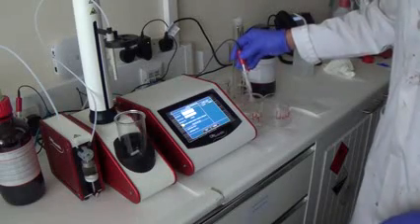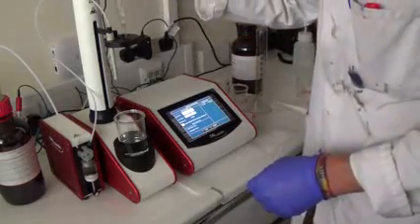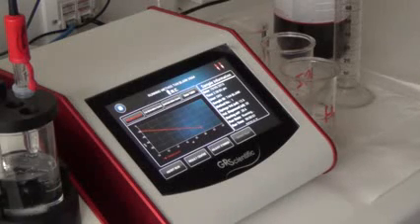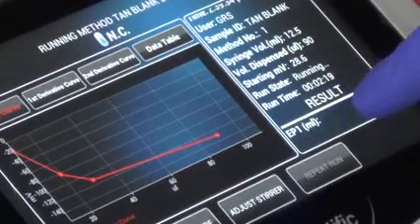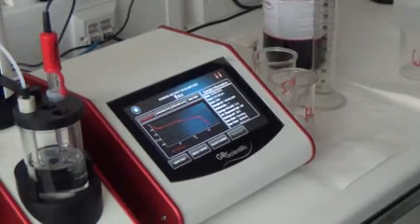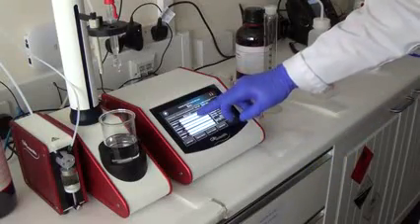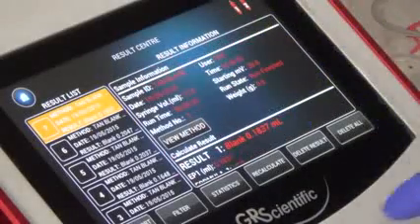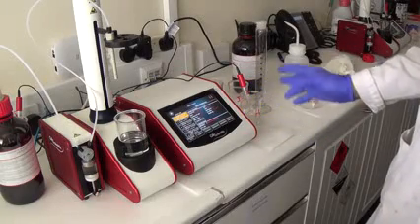PAT940 TAN Blank via GR Scientific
How to run a Total Acid Number blank determination with Smart Titrator model PAT940. Want to know more?